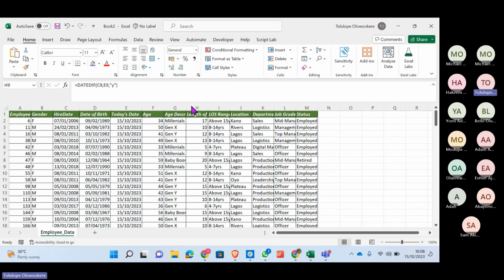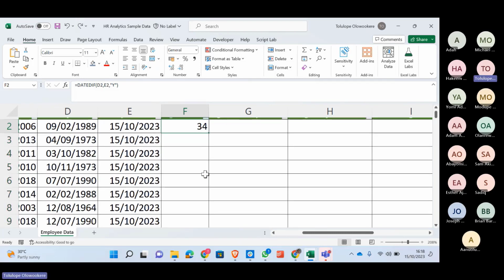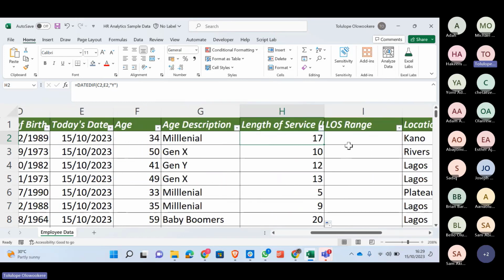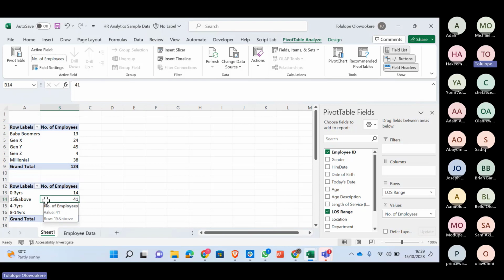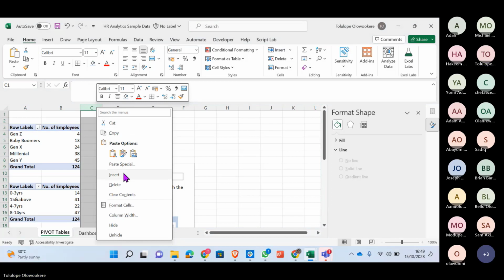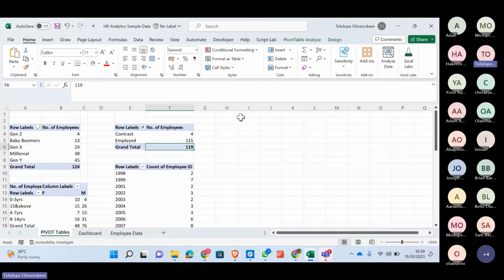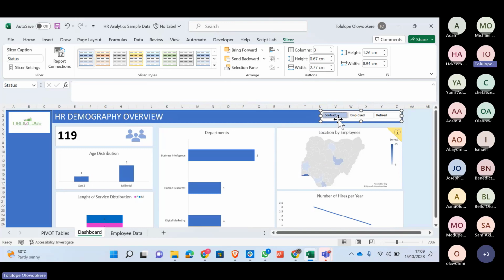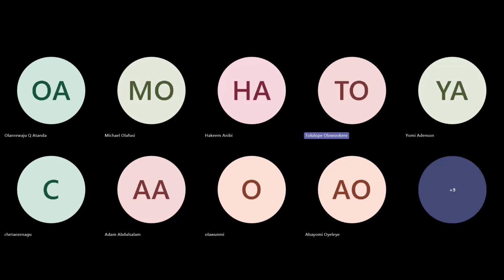Excel Office Hour 158: Building an HR Dashboard using Excel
Speaker: Tolulope Olowookere

About: Tolulope is open-minded, curious, and passionate about Data Science and Analytics. She has over 3 years of experience working with data as a Business Intelligence Analyst. She has a strong desire to utilize her skill set for a more sustainable future.

She is detail-oriented and able to integrate diverse data into a compelling story. She is skillful in the use of data analytics and visualization tools such as Microsoft Excel, SQL, Tableau, and Power BI.